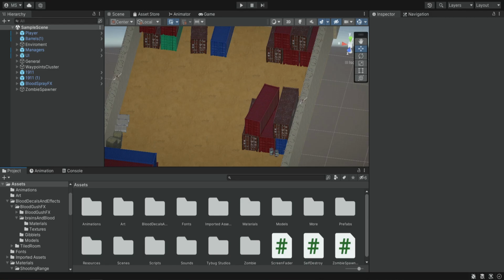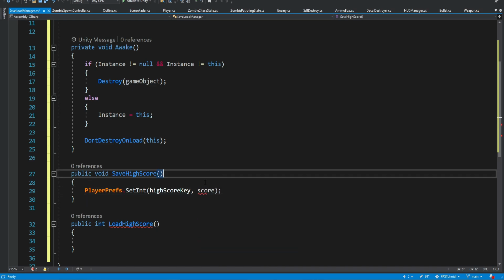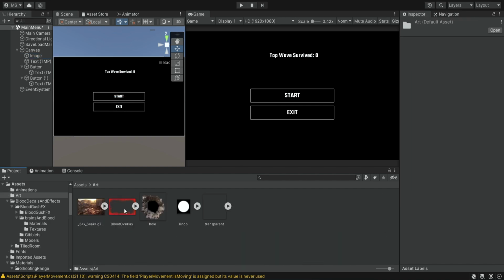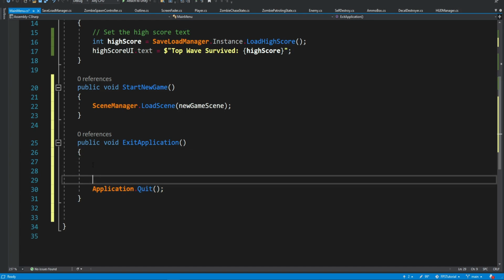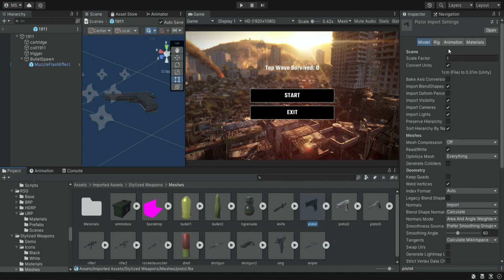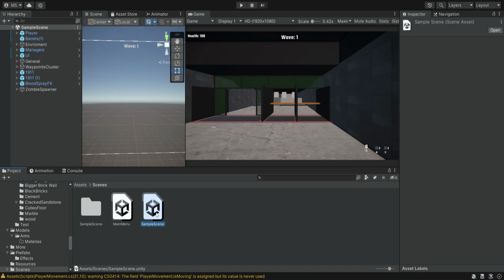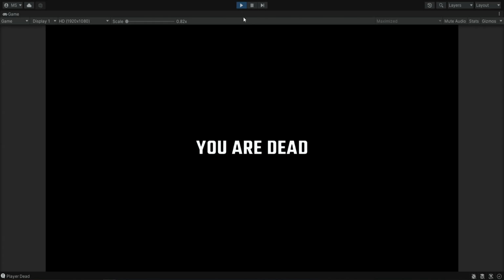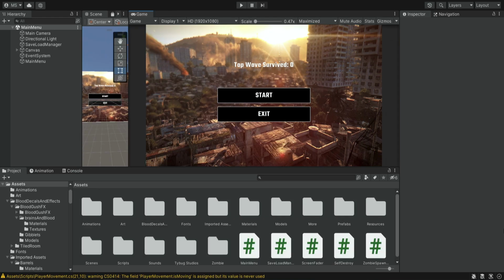FPS Full Game Tutorial | Unity | Part 22 - Menus and Saving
In this series, we are going to create a first-person shooter game in Unity.
We will learn how to develop all the different features that are common in FPS games.
From basic movement to shooting modes, impact effects, animating the weapon models, ammo management, enemy ai, and more.

Weapon Sound
Picking Up Ammo
Weapon Animation
Weapon Reloading
ADS
Aim down sights
Grenades
Throwables
Frag Grenade
Throw Grenade
Zombie
Unity Zombies
State Machine